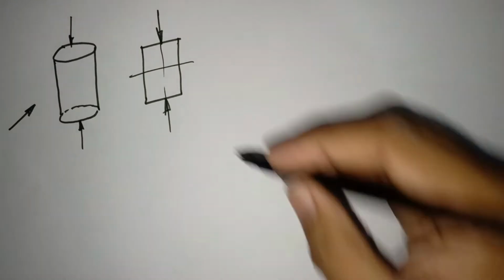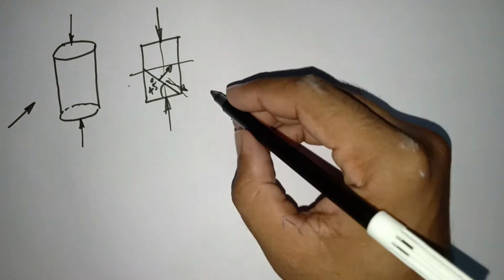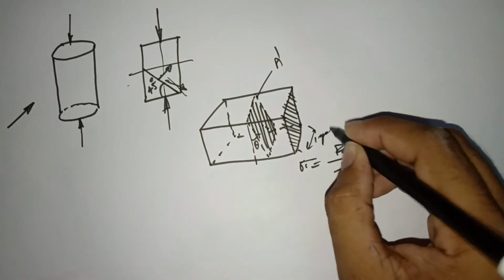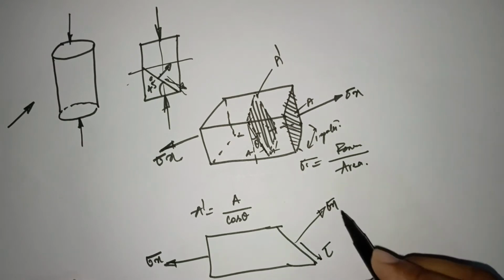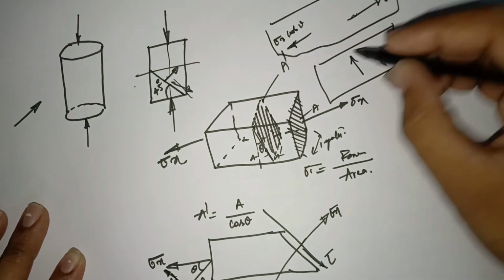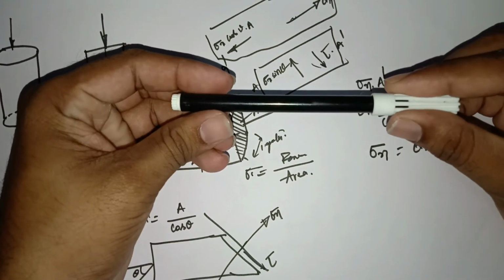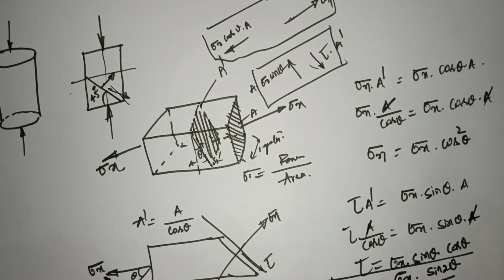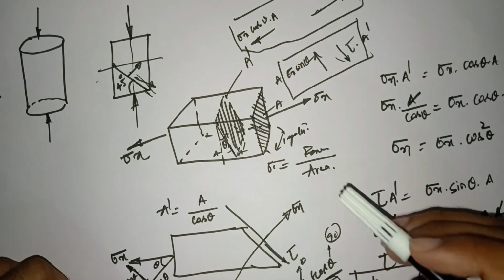Stresses on Inclined Planes